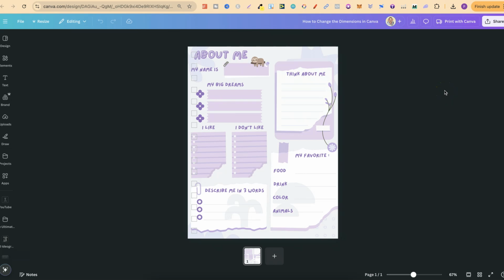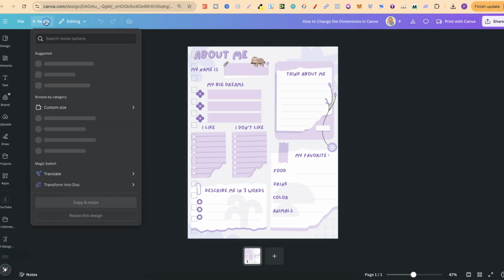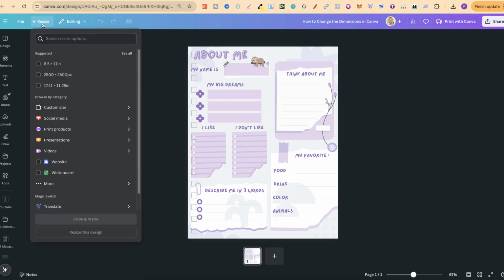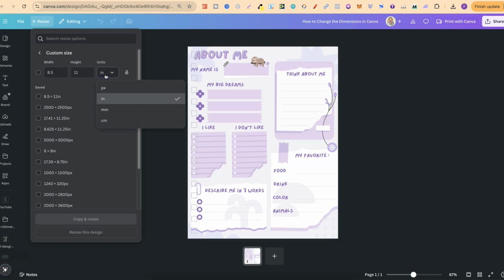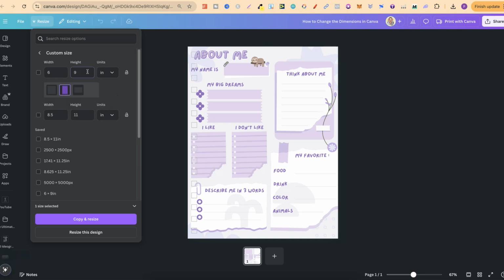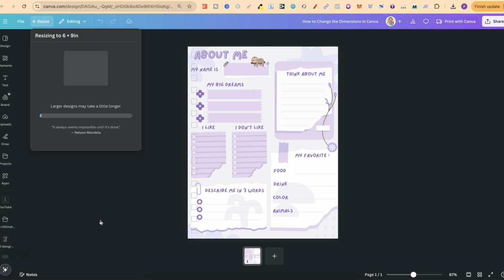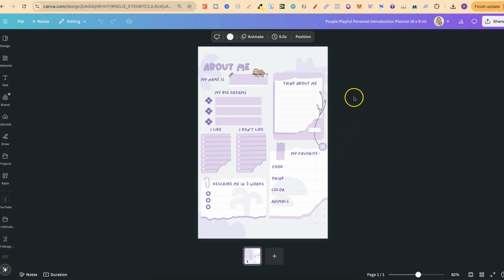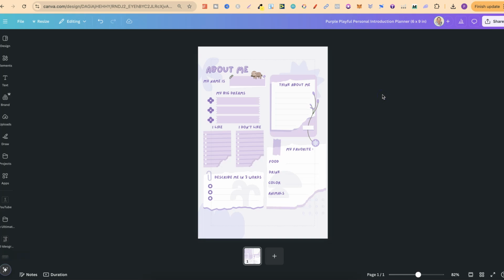How to Change the Dimensions in Canva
This quick and easy tutorial will guide you through resizing your designs in Canva with precision. Whether you're working on a social media post, presentation, or custom project, you'll learn how to adjust dimensions effortlessly to fit your needs.

In this video, you’ll discover:
✅ How to change the dimensions in Canva (step-by-step).